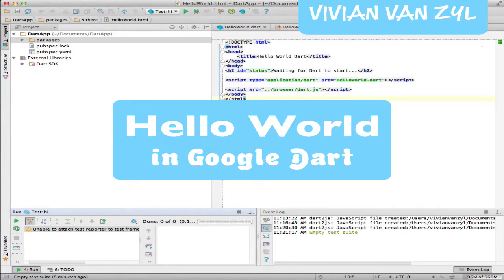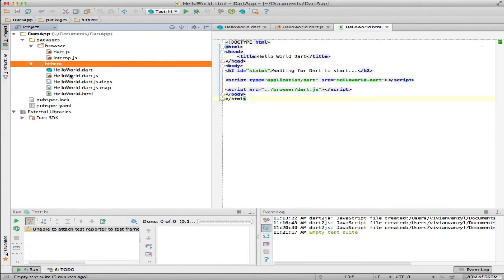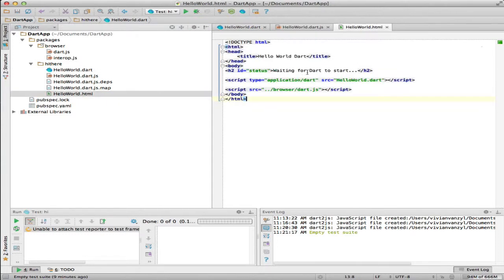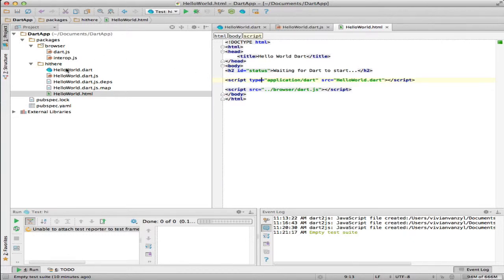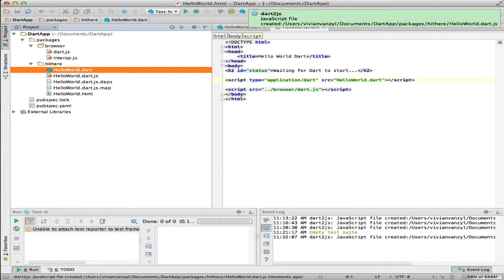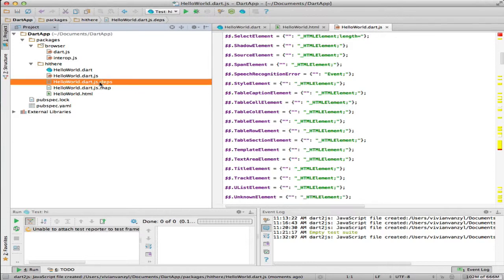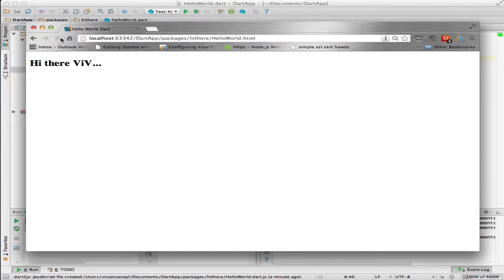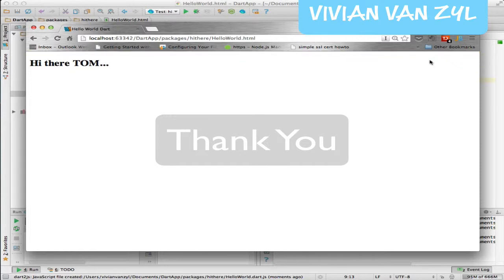Google Dart Hello World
Hello World Application in Google Dart in WebStorm.